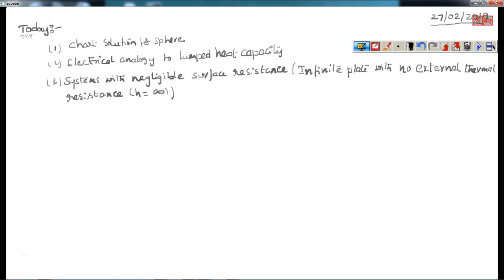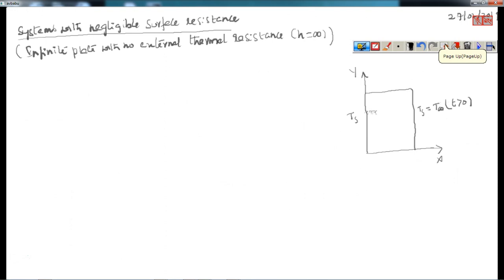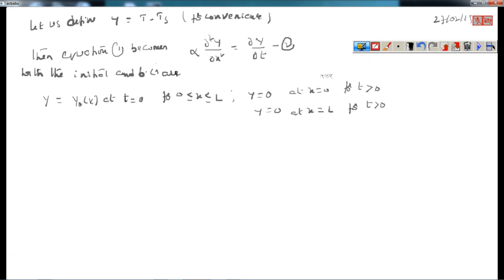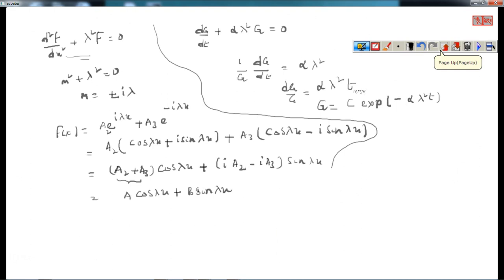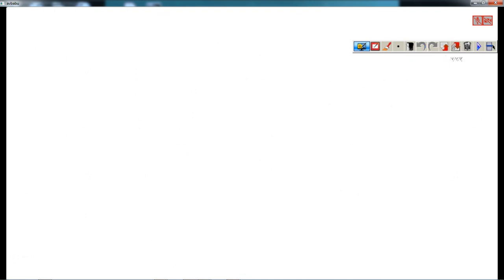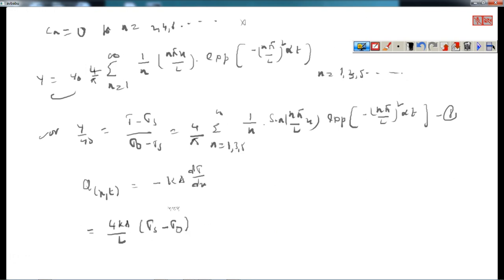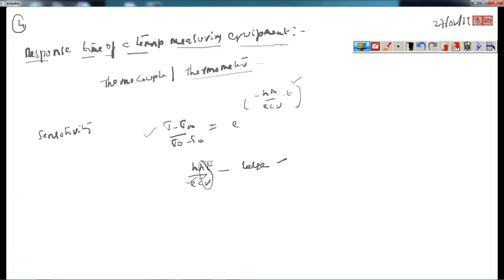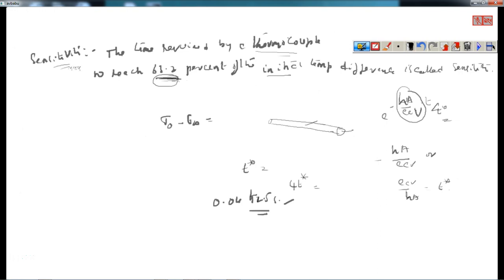Heat Transfer 27-02-2019